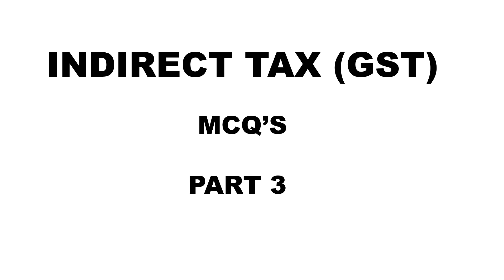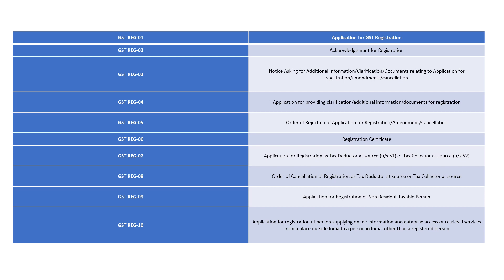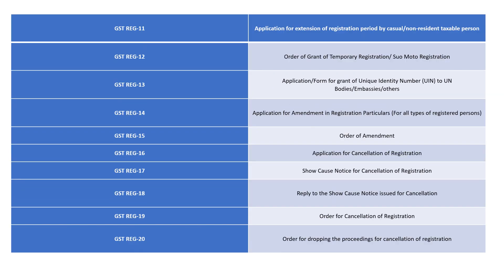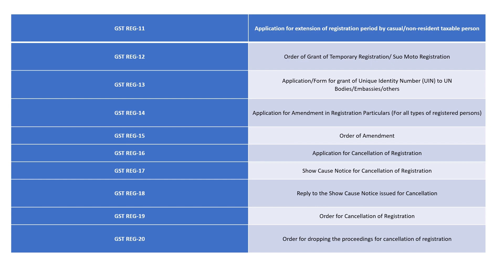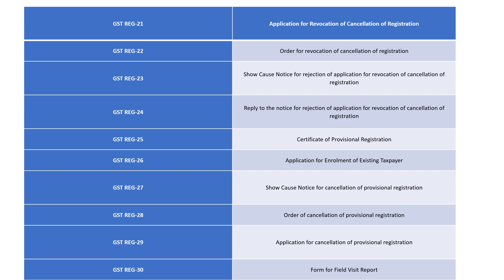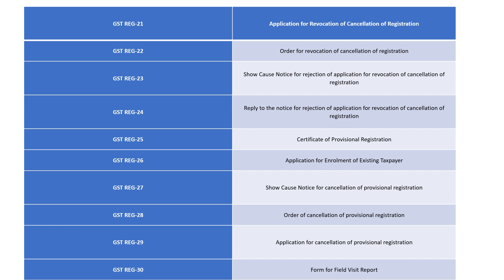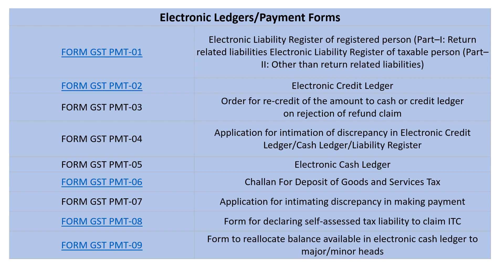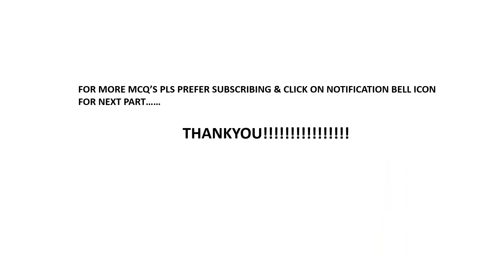INDIRECT TAX GST MCQ'S PART 3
MCOM,BCOM,SYBMS,TYBMS,NET,SET,CA